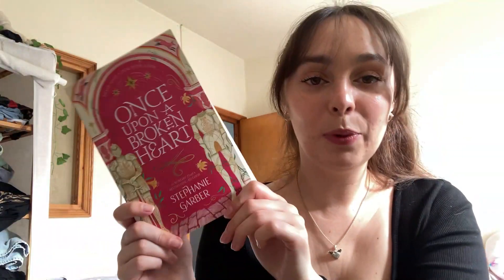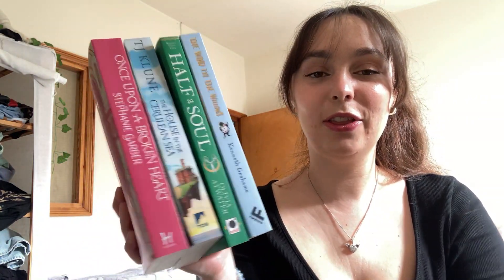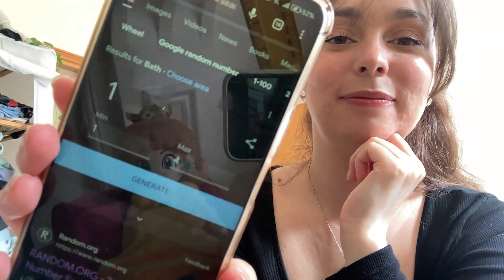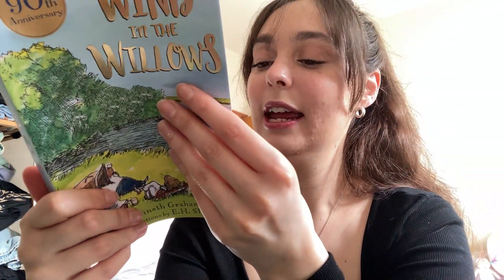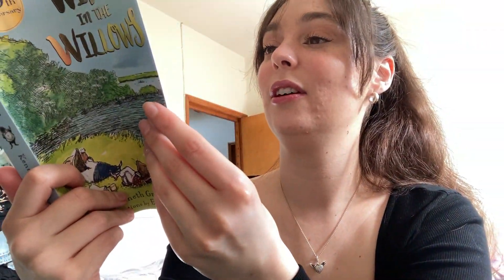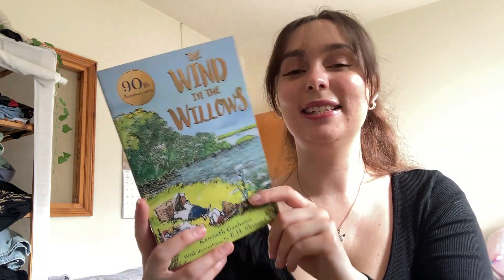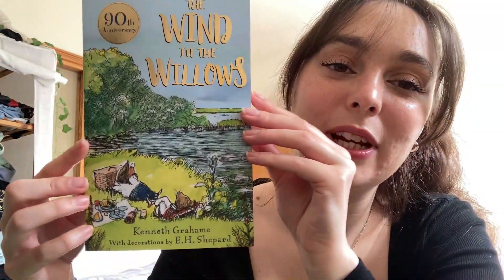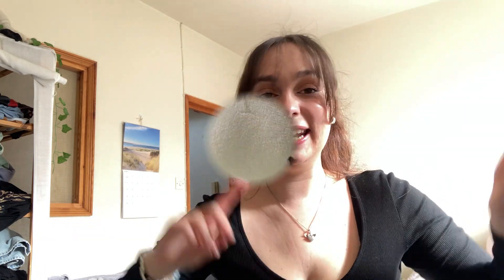making my way through my spring tbr 🌸 cosy fantasy and children classics 🌱🎪 reading vlog 📖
Hello my loves! ✨ we continue our adventure with the number generator and we start a new fantasy series!! ENJOY!!

p.s. i'm sorry for the lack of music in the middle, it's so random and I don't know what happened so I do apologies!